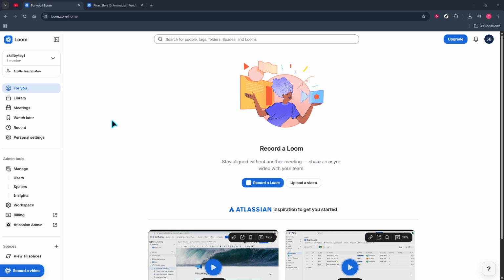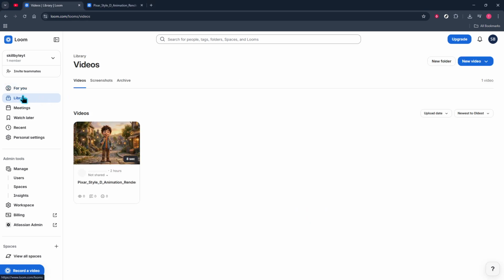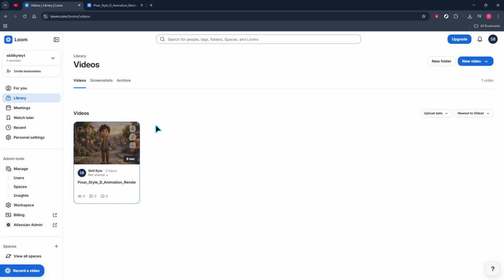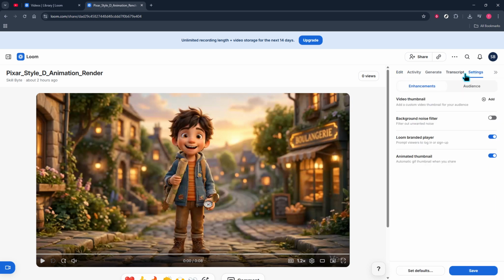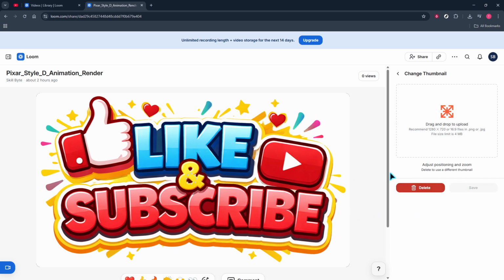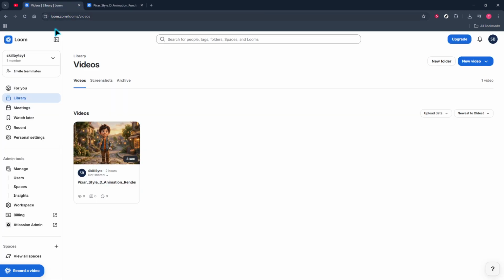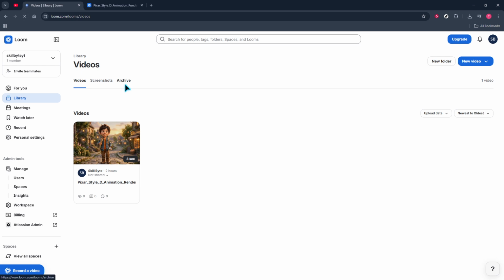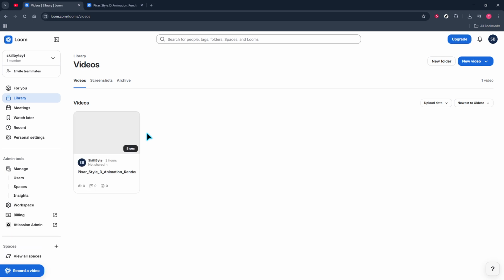How To Add Custom Thumbnail To Loom Video [2026 Guide]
How To Add Custom Thumbnail To Loom Video